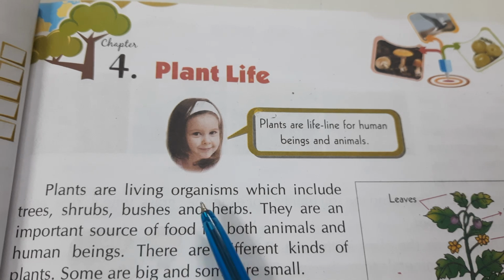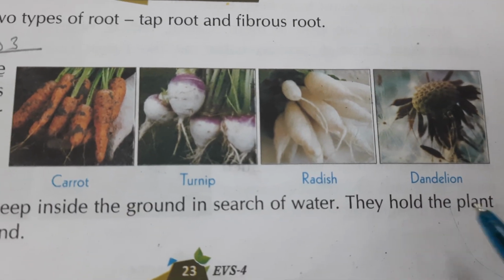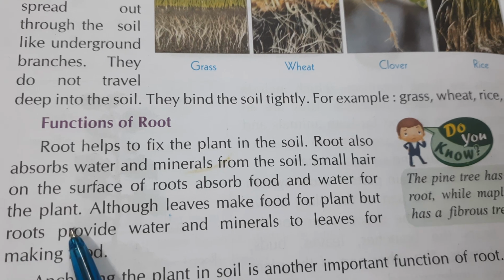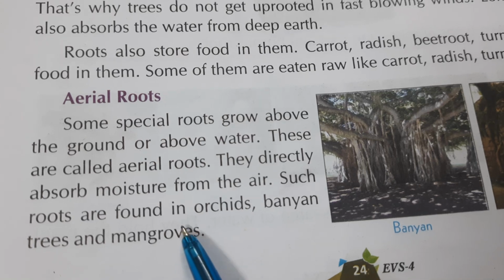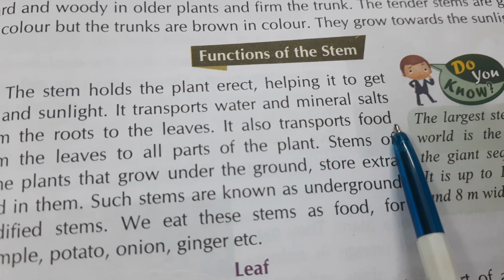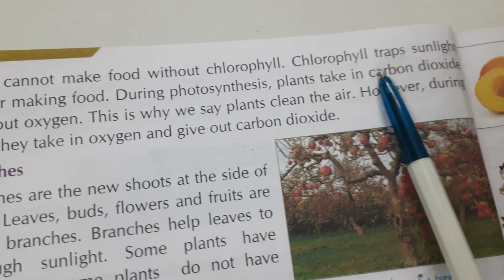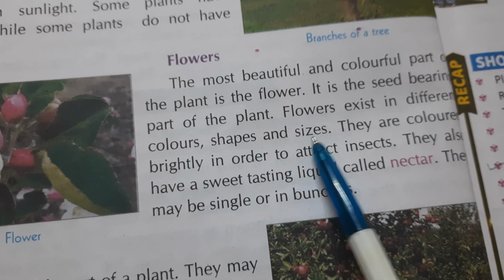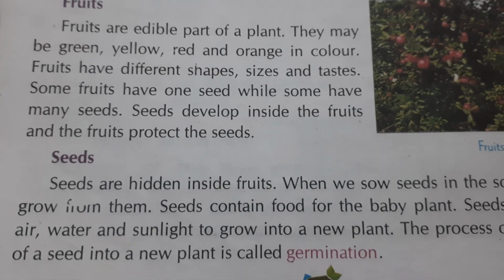Plants life EVS class 4th